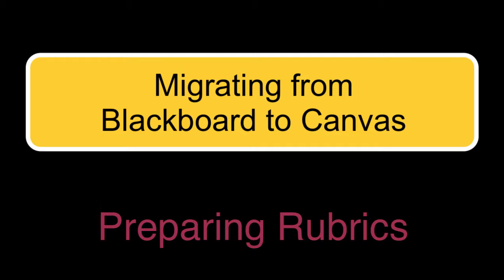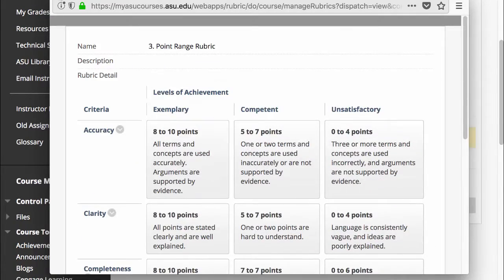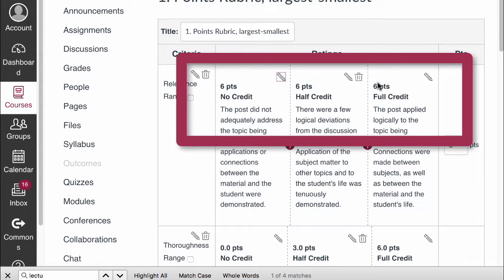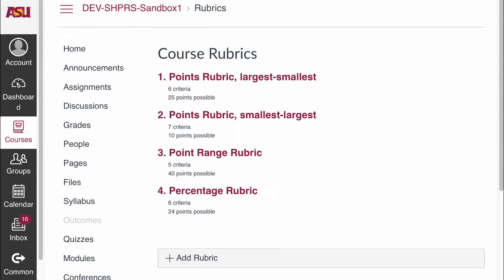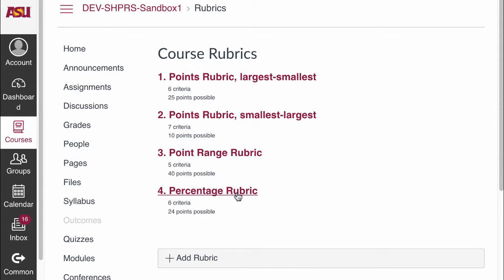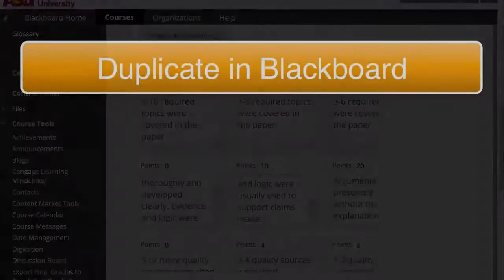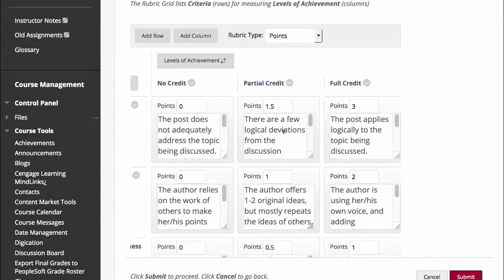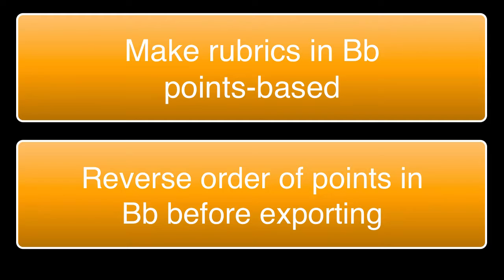Video 6 BB Prep - rubrics